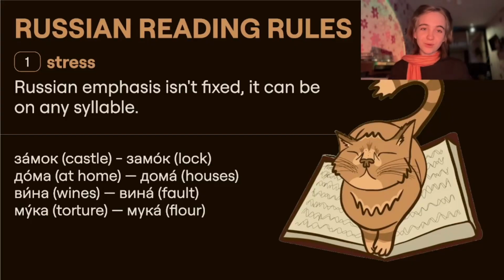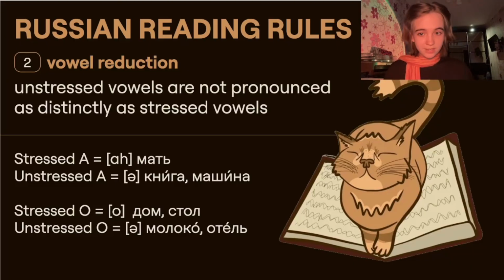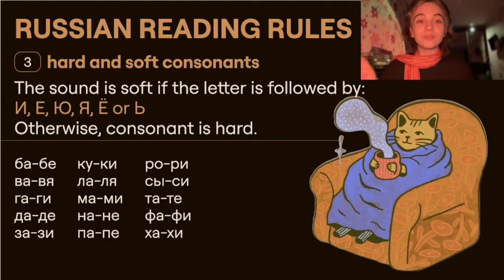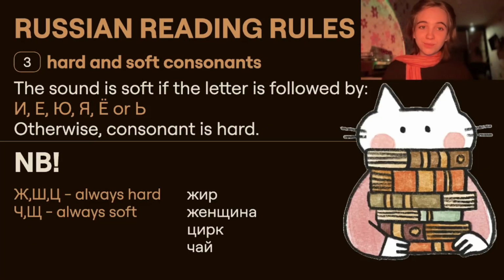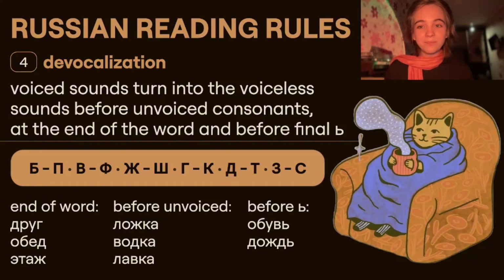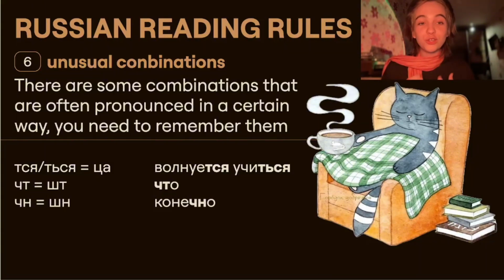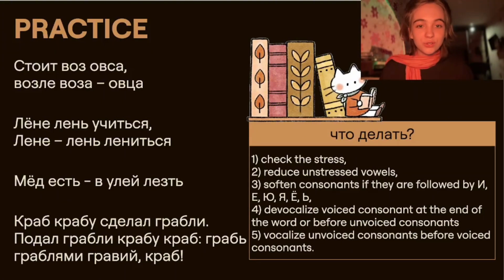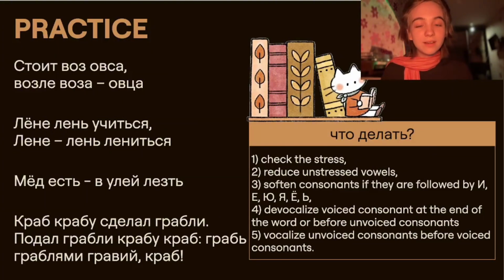all Russian reading rules | learn how to read with tongue twisters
today we're learning how to read in Russian correctly. we will learn useful phonetics rules, which will help you to improve your pronunciation skills. also we will practice new information by Russian tongue twisters. Enjoy!